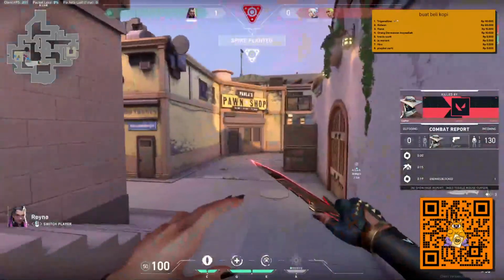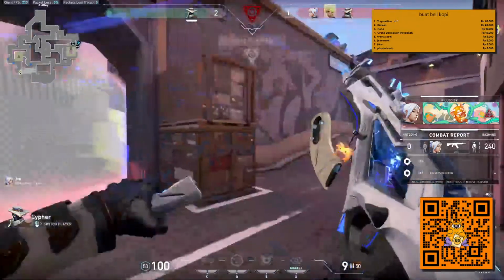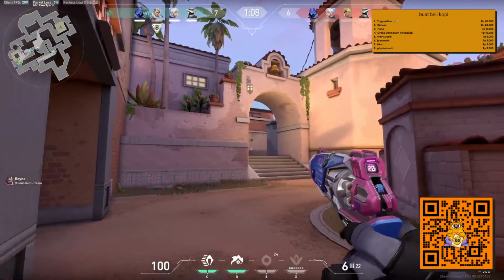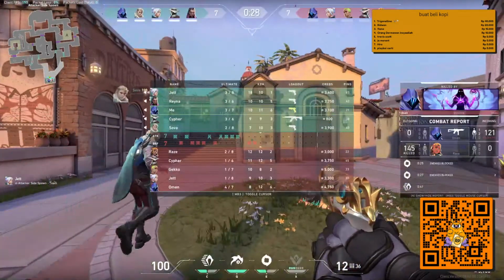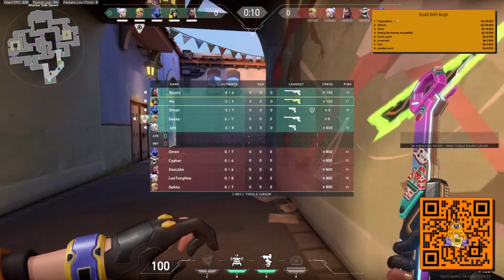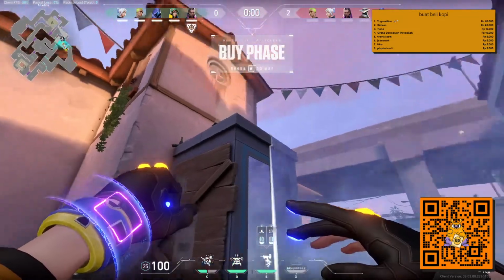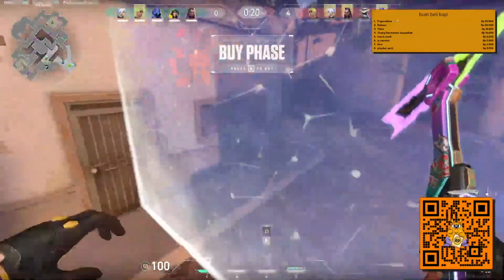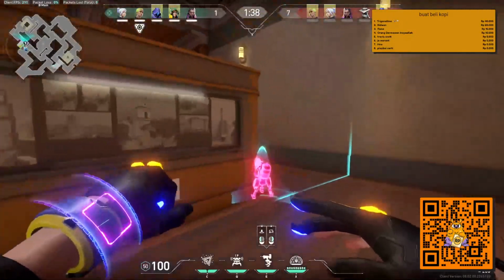happy 1500 subscriber, ranked day 18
Hi my name rizky, people call me Empe. Empe streaming valorant and other fps games (like Rainbow Six Siege), sometimes i play offline adventures game also.

My IN Game Sens:
0.18 400DPI 125Hz Polling Rate
Raw Accel OFF

My Gear:
Monitor Philipps 180Hz + Second Acer 75Hz
Keyboard Rexus Daiva D68SF Max White Edition
Mouse Pulsar X2 Red Edition
Headset Rexus Daxa Saturn ST1